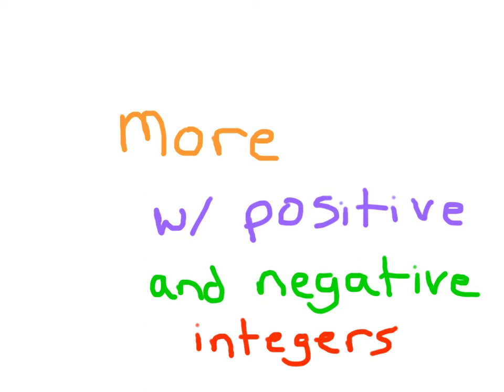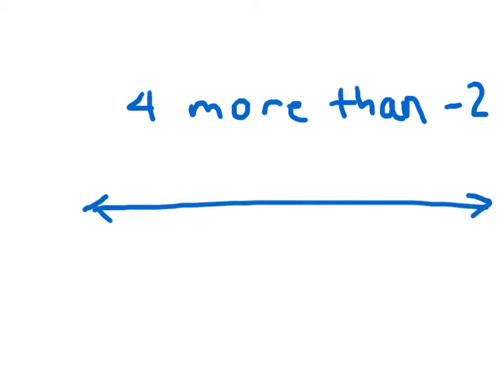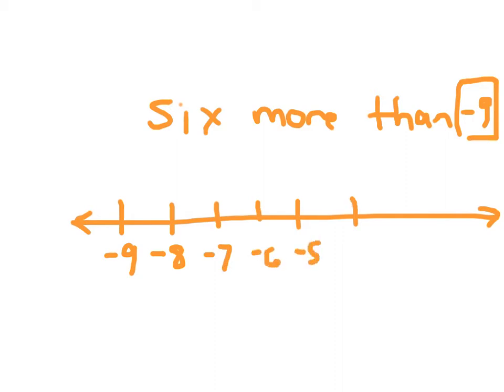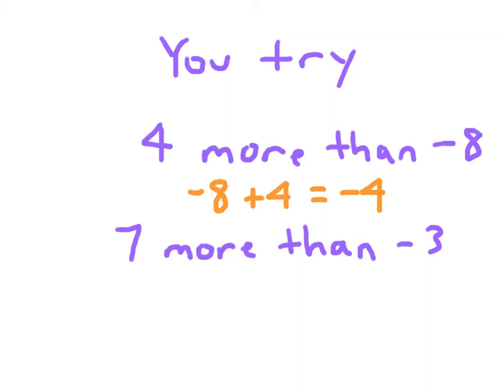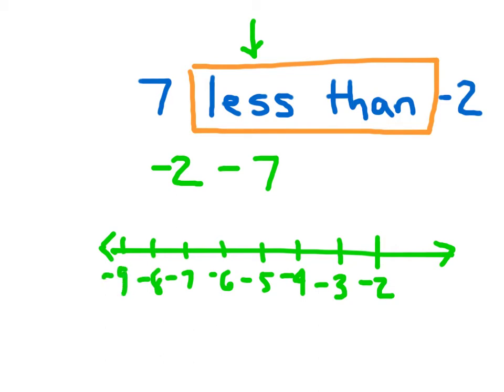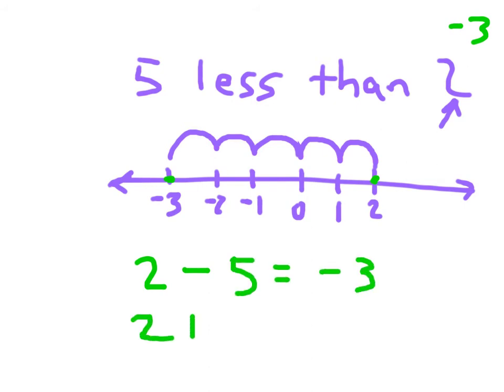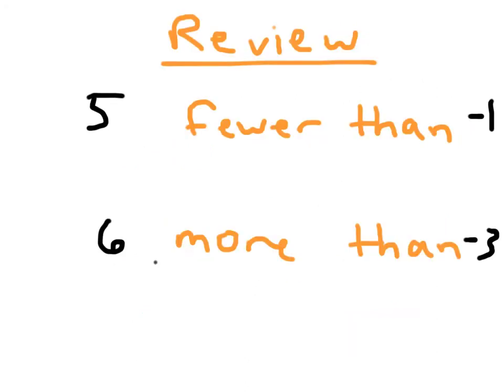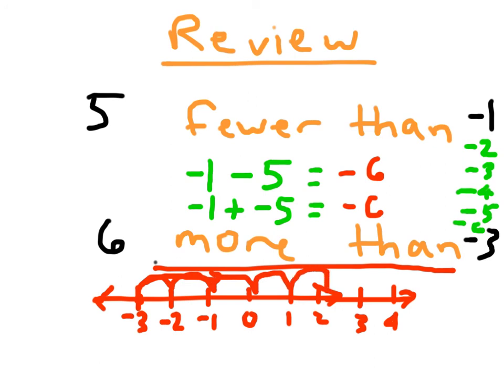More About Integers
Learn even more about integers.  Within this video, you will learn how to solve problems like 5 more than -1 equalling 4 or 7 less than -2 which can be rewritten as -2 - 7 = -9